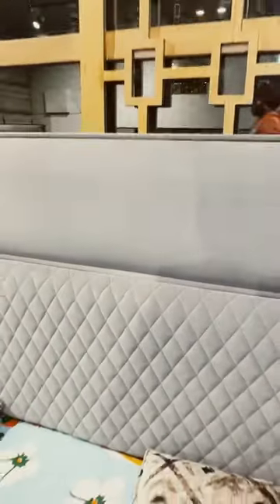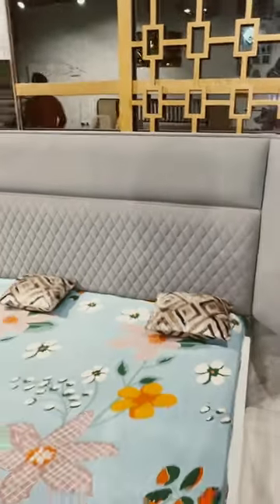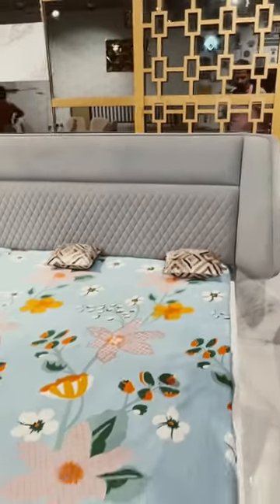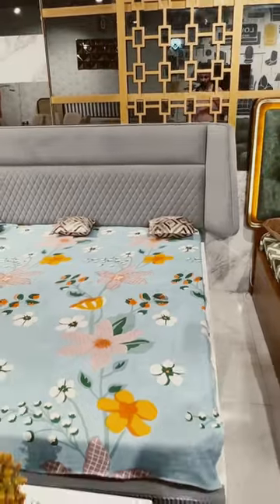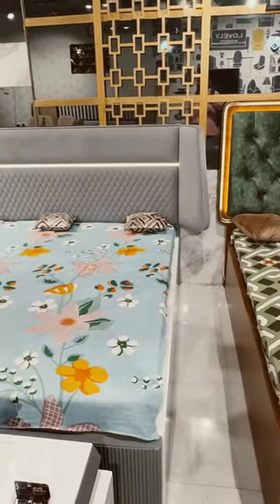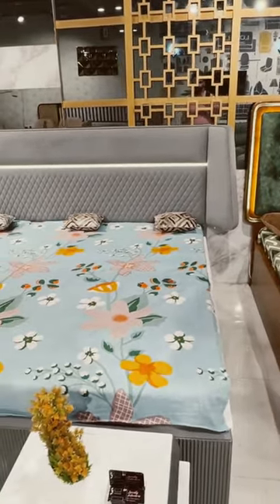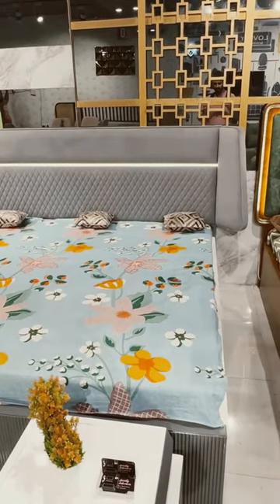Elegant bed with hidden storage